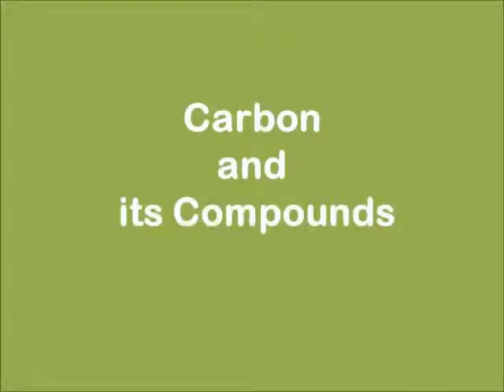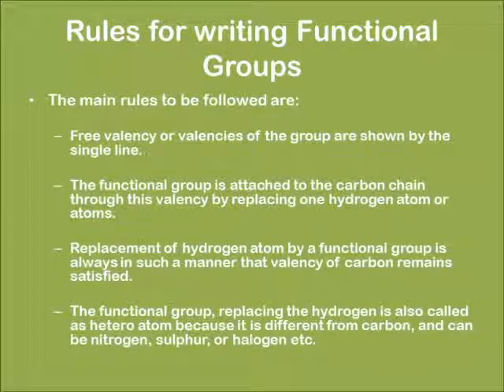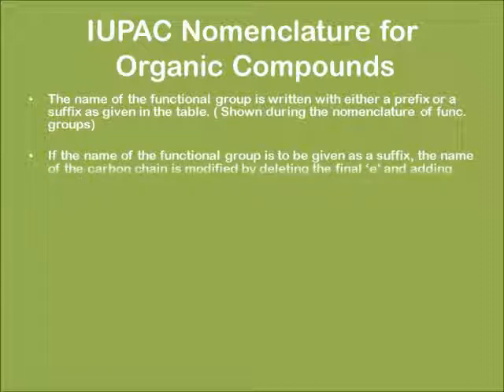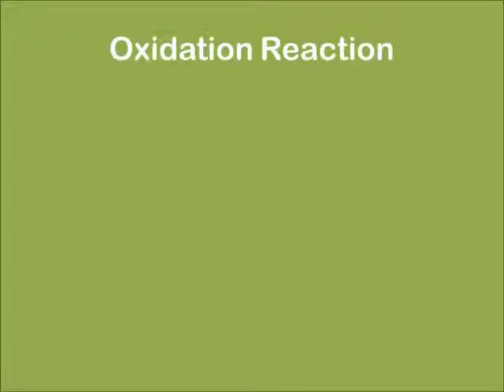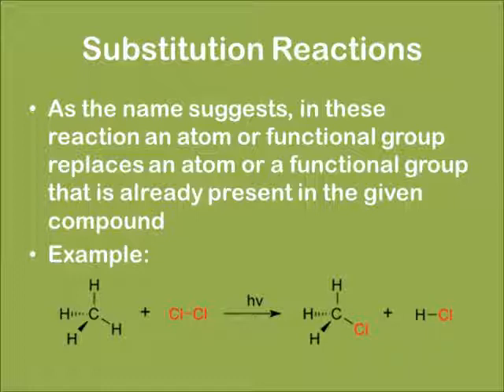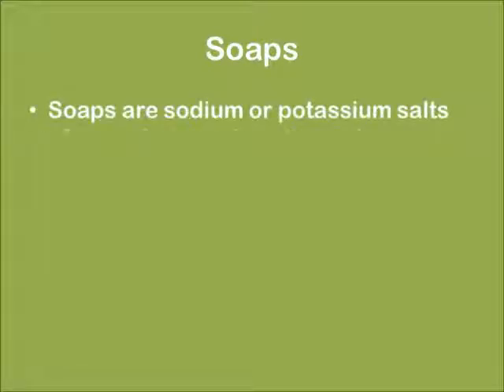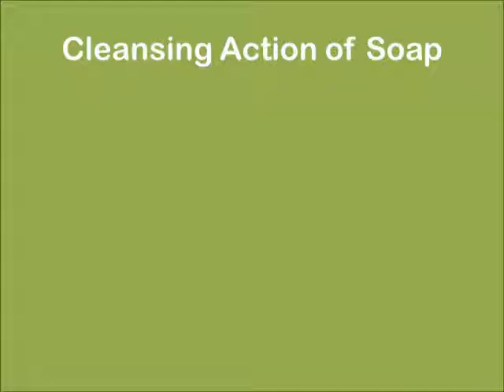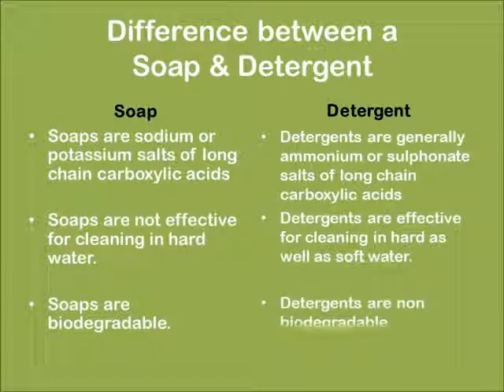Class 10th Carbon and Its Compounds 3